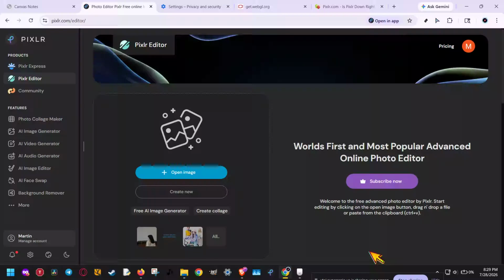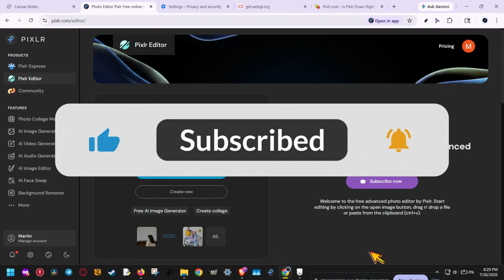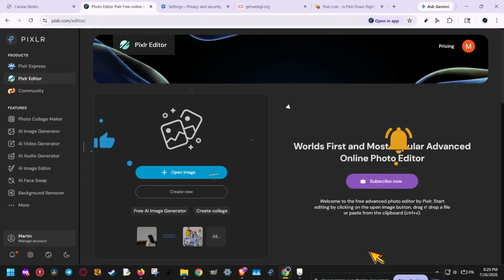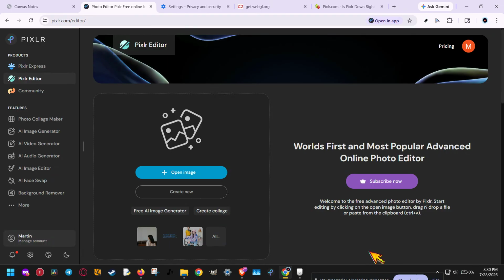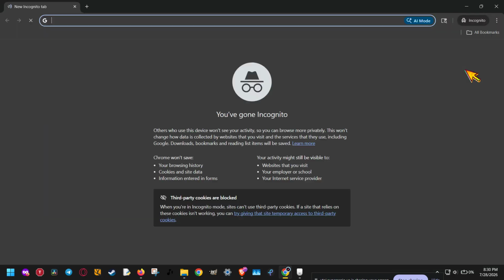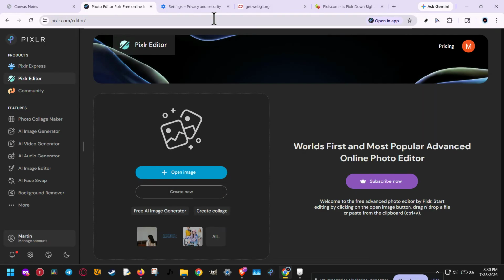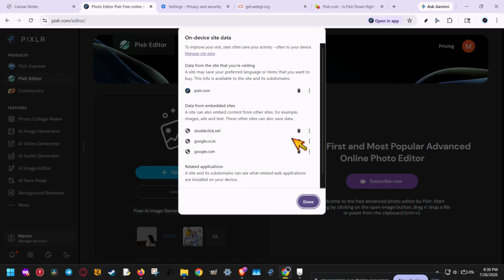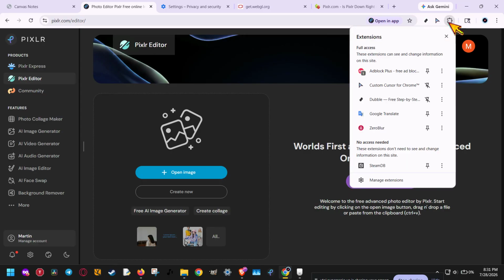Pixlr Error 429 Fix [Quick Troubleshooting Guide]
Fix Pixlr Error 429 fast with this step-by-step troubleshooting guide. Learn how to wait out the rate limit, test Pixlr in private mode, clear site data, disable extensions, and flush DNS to get back to editing.

🕚Timestamps:
0:00 Intro
0:24 Stop Refreshing And Wait
0:56 Open An Incognito Or Private Window
1:29 Clear Pixlr Site Data
2:03 Disable Browser Extensions
2:38 Flush DNS Cache
2:47 Final Recap

✍️What You'll Learn In This Video:
• How To Fix Pixlr Error 429 By Waiting Before Retrying
• How To Open Pixlr In Incognito Or Private Mode
• How To Clear Pixlr Site Data And Cookies
• How To Disable Browser Extensions That Block Pixlr
• How To Troubleshoot Pixlr Loading And Rate Limit Issues

💡Pro Tips:
• Stop Clicking Refresh Repeatedly To Avoid Extending The Rate Limit
• Test Pixlr In A Private Window Before Making Bigger Changes
• Disable Extensions One By One To Find The Problem Add-On
• Clear Site Data If Pixlr Keeps Returning The Same Error
• Restart Your Browser After Flushing DNS For A Clean Test